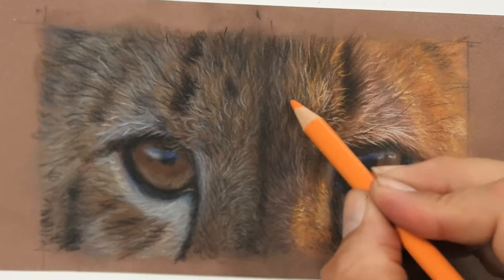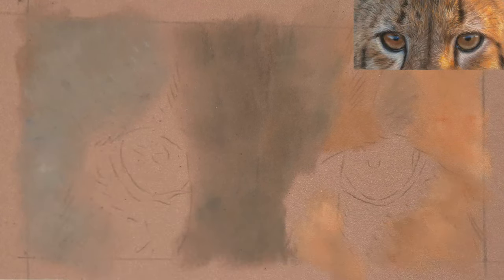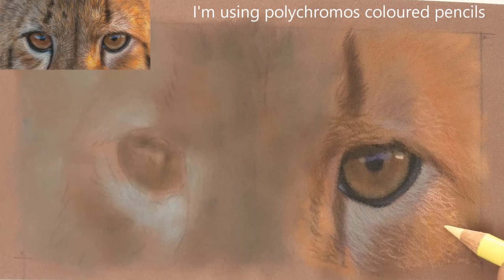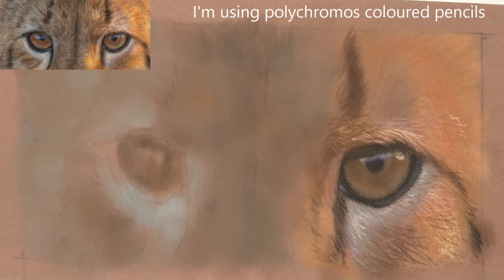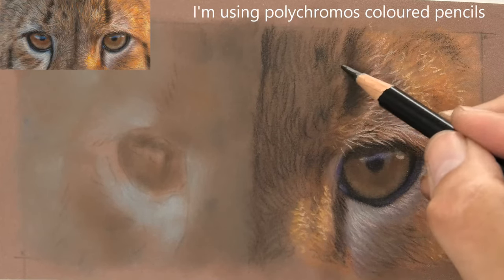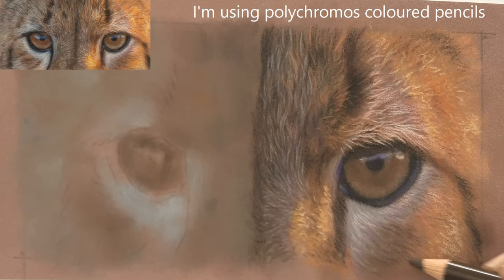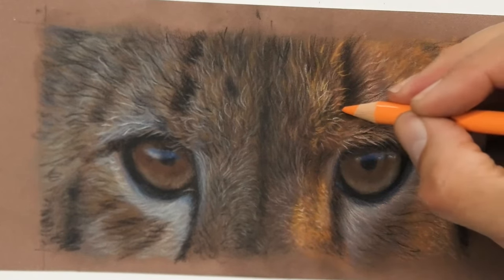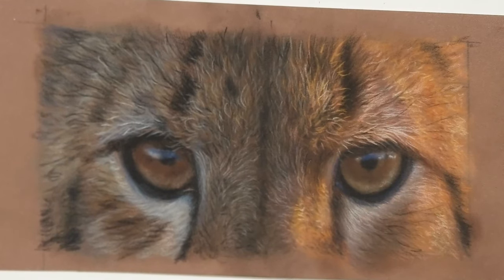Fast Colored Pencil on Pastelmat + @PanPastel Jason Morgan art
Do you love to draw with colored pencils but find them too slow? This might be the answer for you. In this video I show how to speed up the whole colored pencil drawing process using Pastelmat paper and Panpastel, then I put all the details in with colored pencils.
The full lesson is here and cost just $4 plus you get access to hundreds of hours of other lessons too.

have you asked yourself - can I draw colored pencil on pastelmat paper ? I answer that question here.

Or have you wondered if you can draw colored pencil on top of panpastels - I answer that too  ;o)
Brown Clairefontaine pastelmat paper is used in this demo.